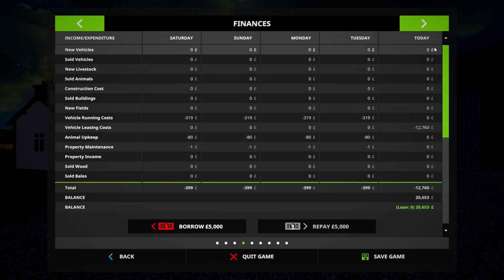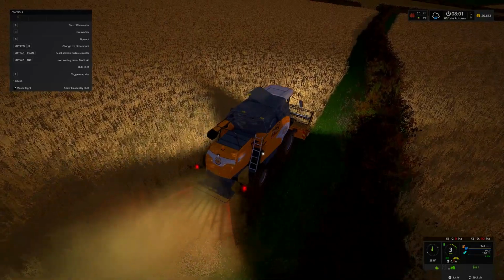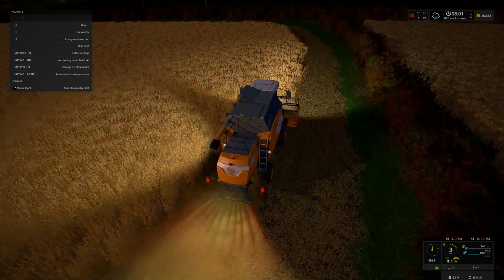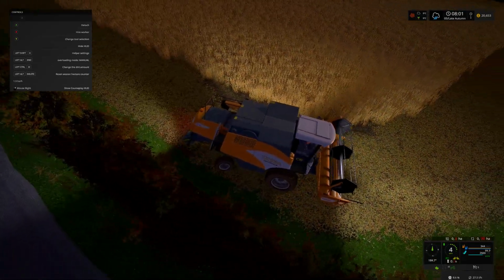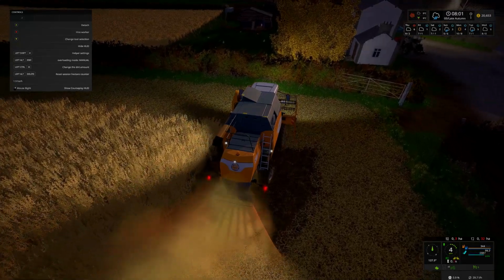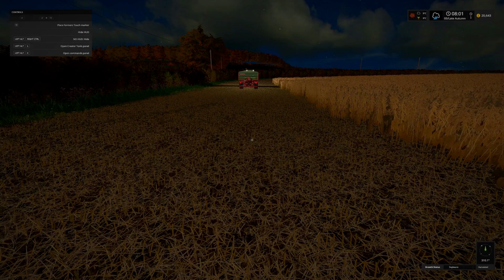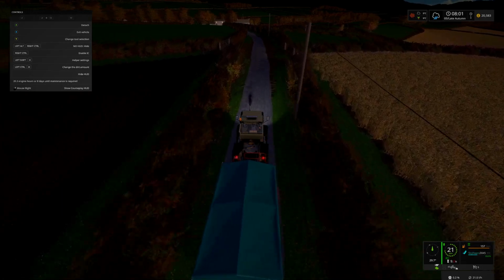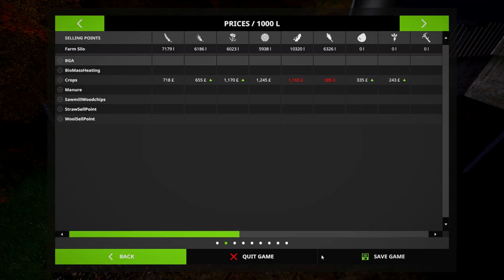FS17 | Ep #8 - Gwenddwr V2 - Starting The Harvest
Gonna need a minute